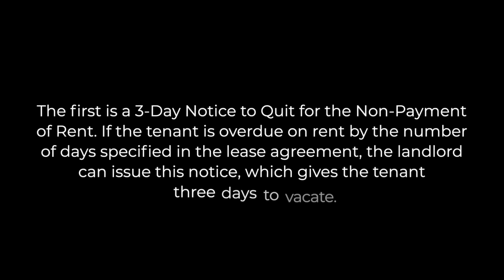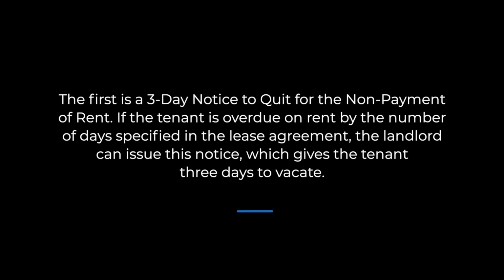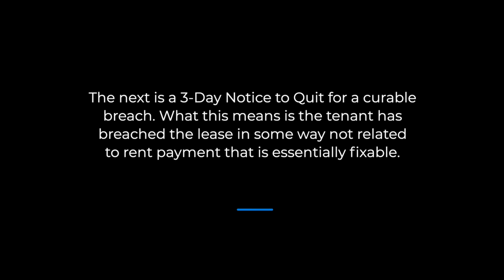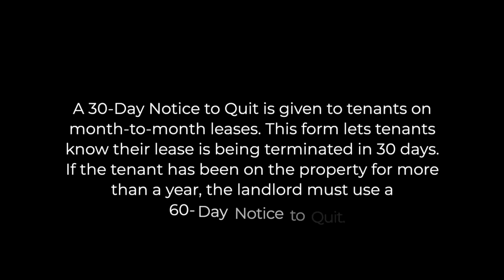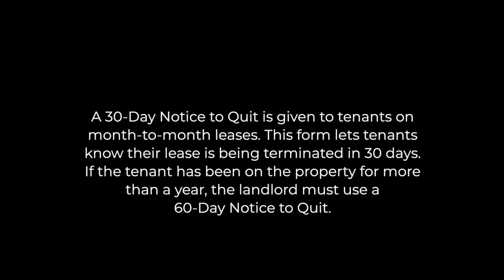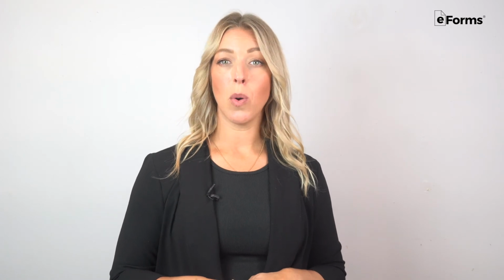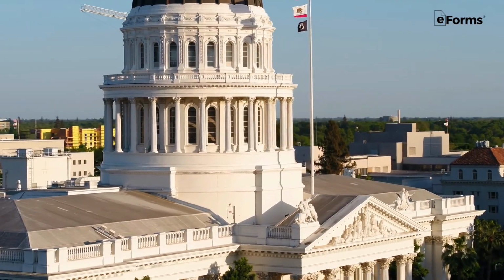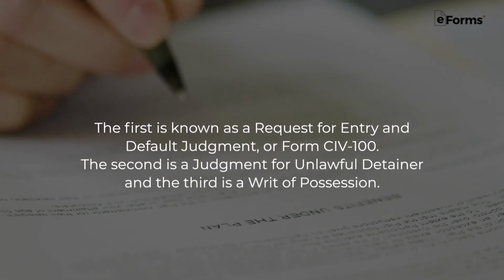How to Evict a Tenant In California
Evicting a tenant in California can seem like a legally onerous process. In this video, we quickly explain California’s eviction laws and outline some straightforward steps that landlords can take to enforce them.

We cover everything you should know about:

What the eviction process looks like overall
Special rules about evictions in California
What to do if you need to remove a non-compliant tenant

For more on California evictions, including specific court forms, filing instructions, and other helpful resources, check out

See California’s eviction laws: CA Civ Pro Code §§ 1161(2) – 1161(3) & 1946.1

0:00 Intro:
0:22 We'll Discuss:
0:36 What Is Eviction:
1:21 3-Day Notice To Quit:
1:36 3-Day Notice To Quit For Curable Breach:
1:53 3-Day Notice To Quit For Curable Incurable Breach:
2:04 14-Day Notice To Quit:
2:22 30-Day Notice To Quit:
2:13 If Tenant Does Not Fix The Specified Problem:
2:47 Forms To File: